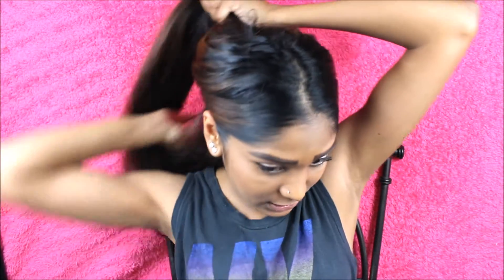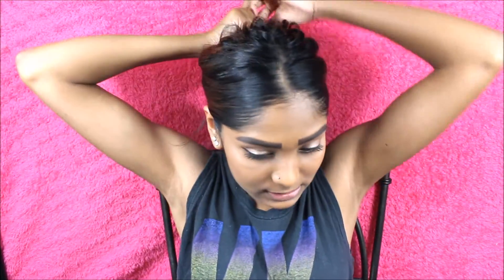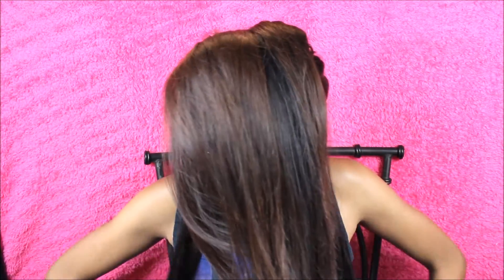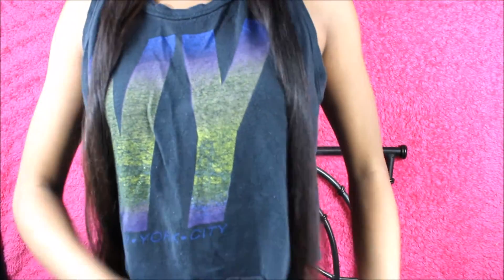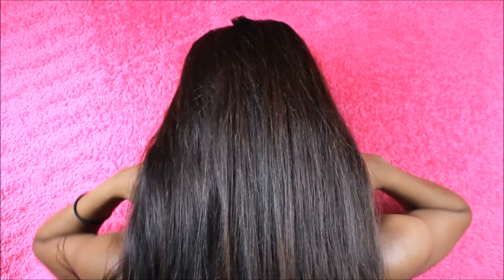♡DIY Healthy Hair Mask♡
Healthy Hair is key ✨
xoxo, Ash❤︎

♡ME
•Name- Ashleigh/Ash
•Age-17✨
•Grade-12th

📹Periscope- @ashleighmathlyn

♡Technology:
•Film-Canon Rebel EOS T5
•Edit-Windows Movie Maker
•Studio lights (Sometimes Natural)

THANKS SO MUCH FOR 800+✨ You all are amazing🙏 LOVE You
Next goal 1k💋